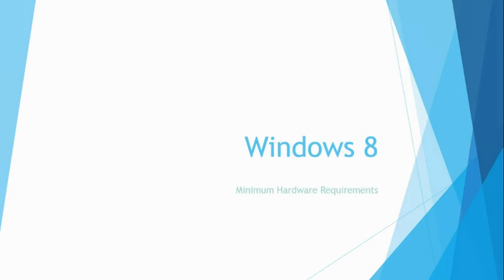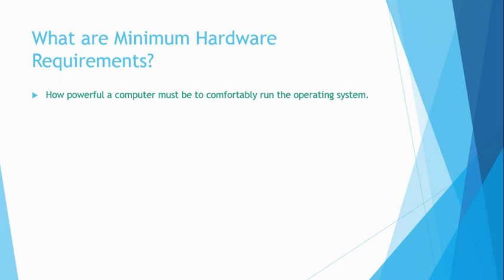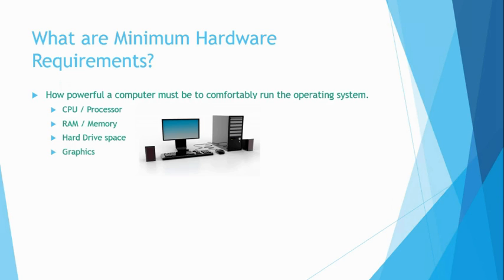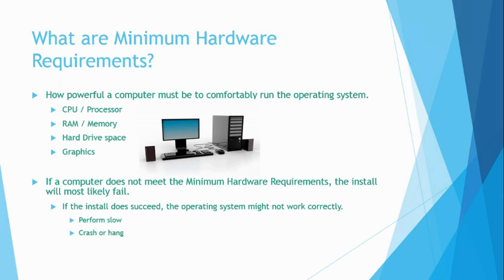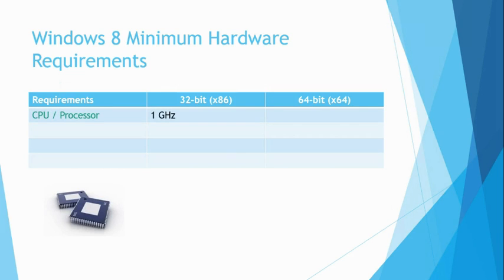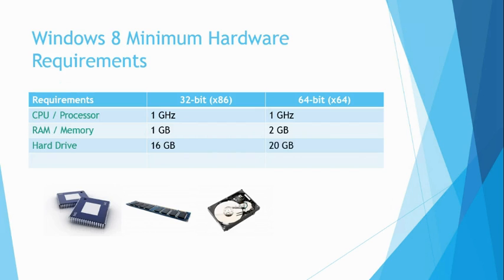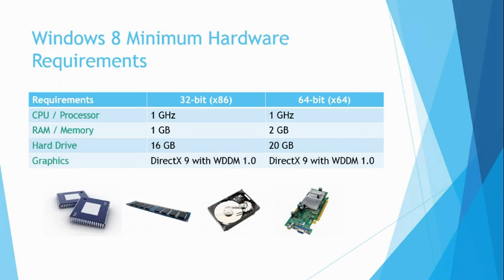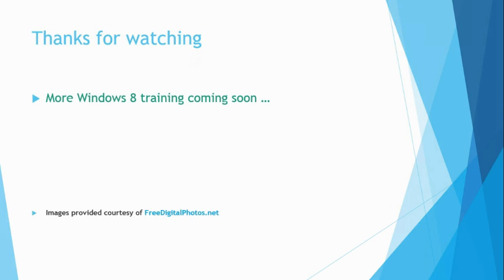Windows 8 Minimum Hardware Requirements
Microsoft 70-687 training